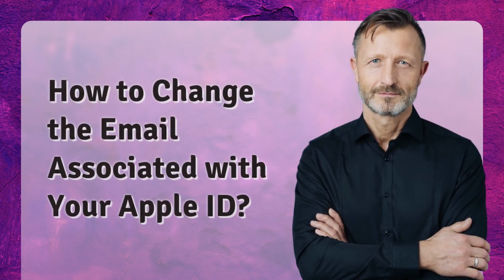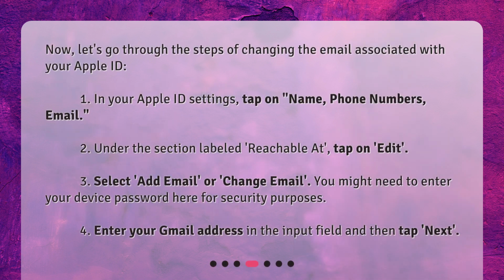What do I need to do to link my Gmail account with my Apple ID?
Linking Your Gmail Account with Your Apple ID: Step-by-Step Guide • Learn how to link your Gmail account with your Apple ID in this step-by-step guide. By linking your Gmail to your Apple ID, you can consolidate your online activities and receive Apple notifications directly to your Gmail account. Discover the benefits of this simple step and streamline your digital life today!

00:00 • What do I need to do to link my Gmail account with my Apple ID?
00:25 • Why Should I Link My Gmail to My Apple ID?
00:57 • How Do I Find My Apple ID Settings?
01:17 • How to Change the Email Associated with Your Apple ID?
01:53 • How to Verify Your Gmail Account?
02:26 • How to Confirm the Changes on Your Apple Device?